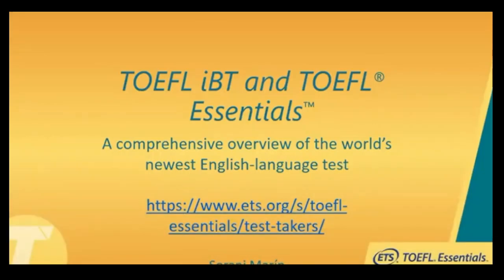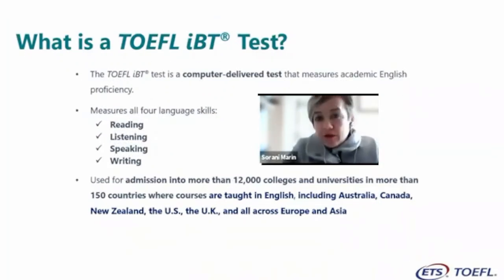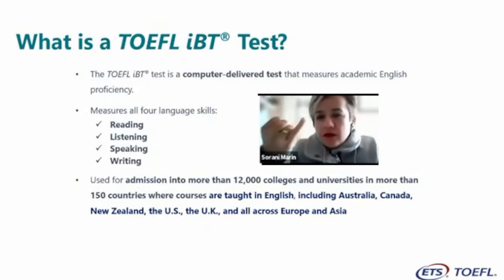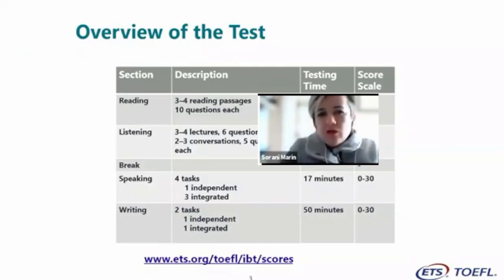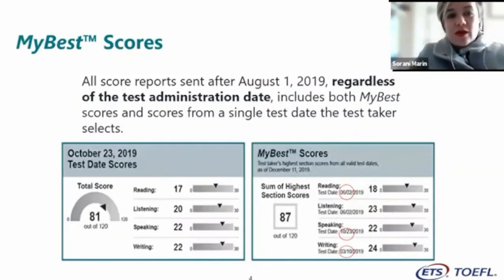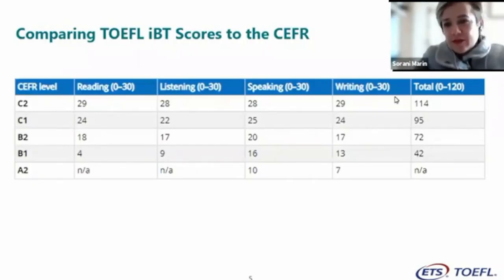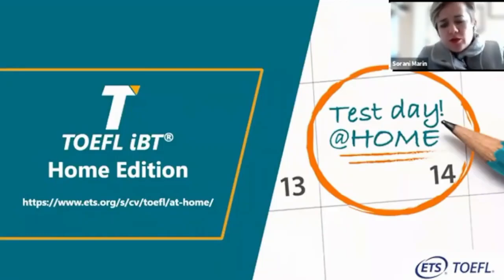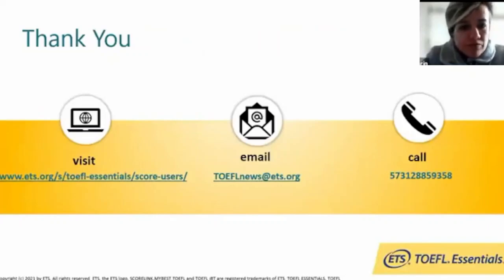Mg. Sorani Marin - A comprehensive overview of the world’s newest English-language test.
Educational Testing Service (Colombia): TOEFL Essentials: A comprehensive overview of the world’s newest English-language test.